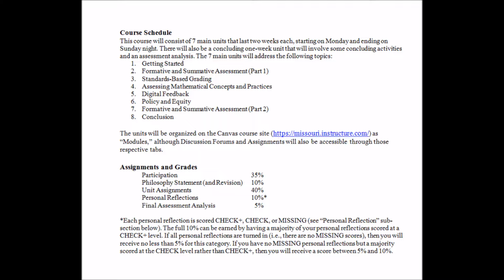LTC 8865 - Unit 1 - Course Overview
LTC 8865 Assessment in Mathematics Education
I discuss the structure of the course and the contents of Unit 1 "Getting Started."